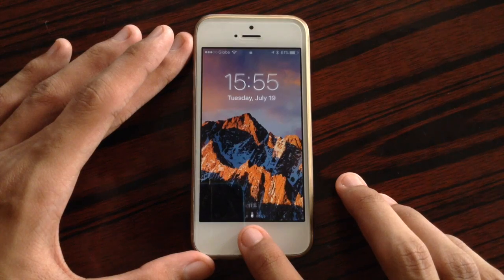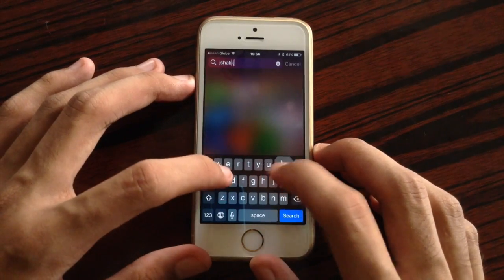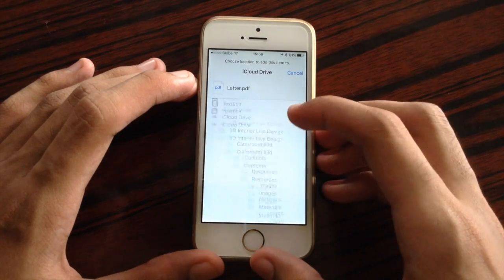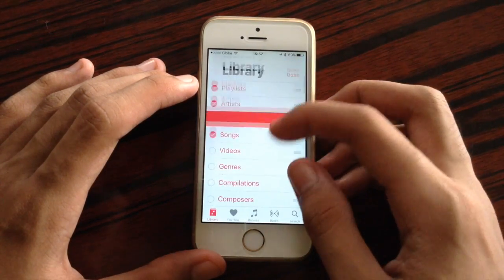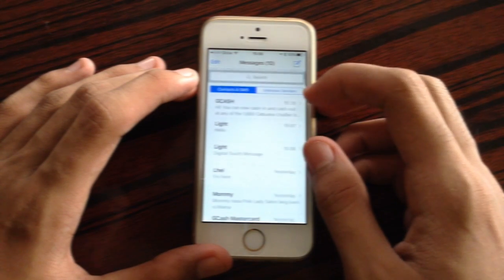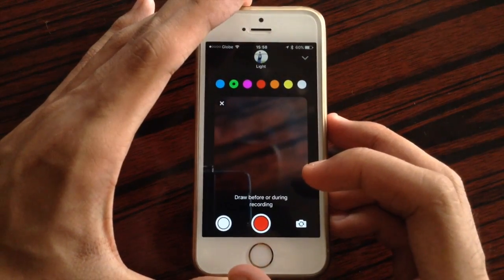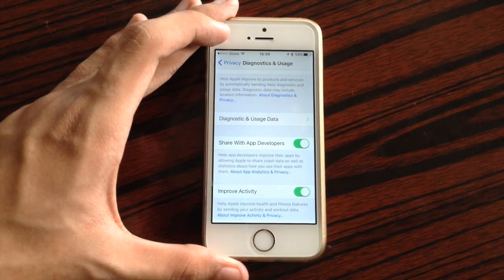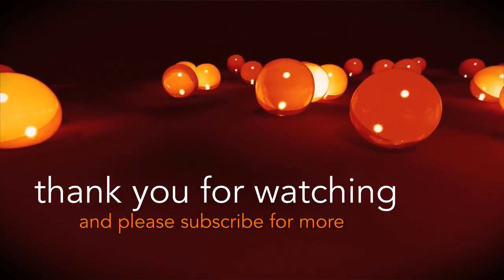iOS 10 beta 3 on the iPhone 5S, Bug Fixes and Changes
Here’s some Changes on iOS 10 beta 3 on the iPhone 5S

In the third beta we see that there are some sound changes, little text changes and bug fixes